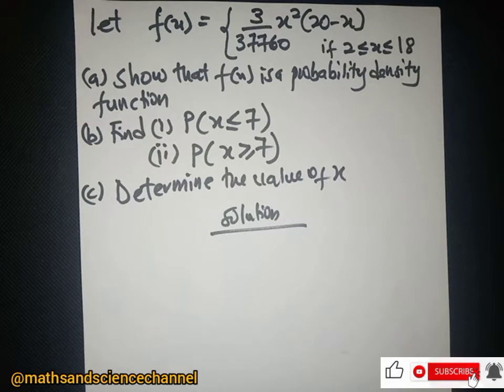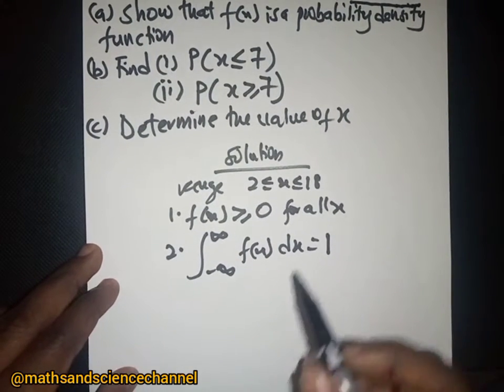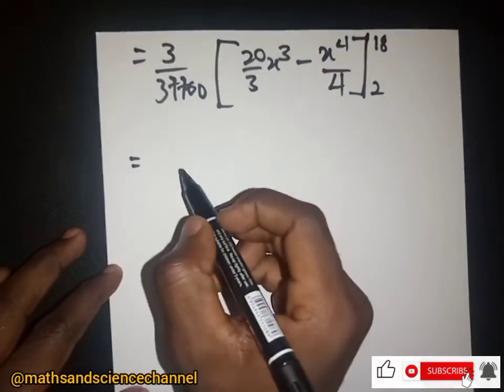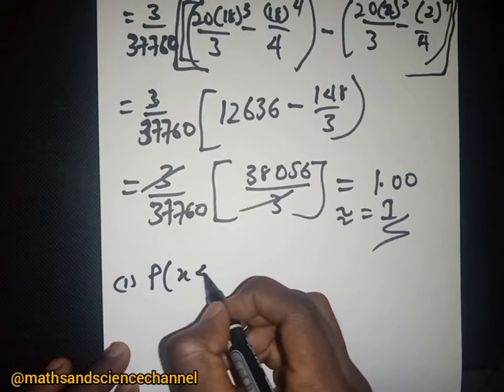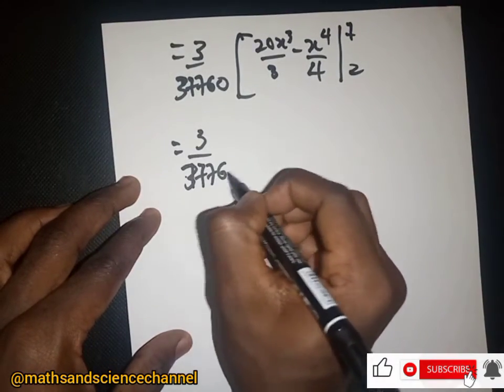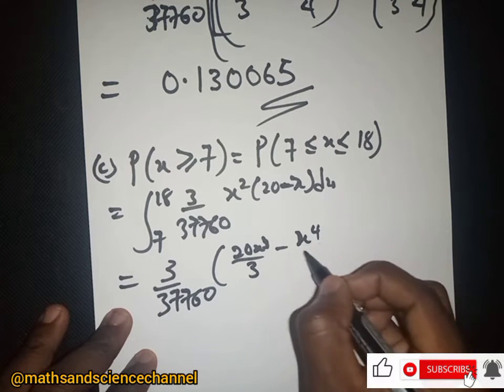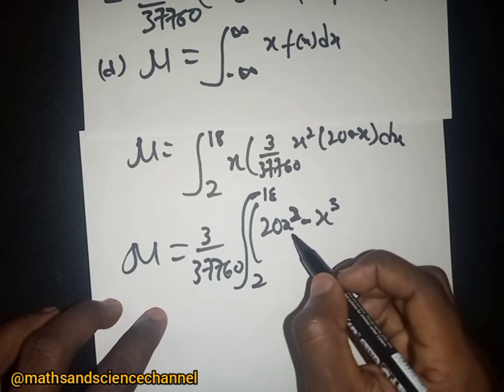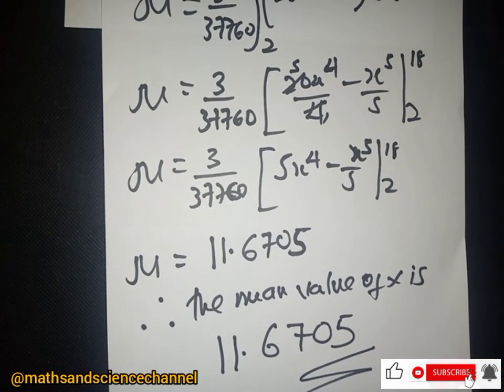How To Solve Probability Density Function and continuous random variable - Example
This calculus 2 video tutorial provides a basic introduction into probability density functions.  It explains how to find the probability that a continuous random variable such as x in somewhere between two values by evaluating the definite integral from a to b.  The probability is equivalent to the area under the curve.  This video also contains an example problem with an exponential density function involving the mean u which represents the average wait time for a customer in the example problem.Probability density functions for continuous random variables.